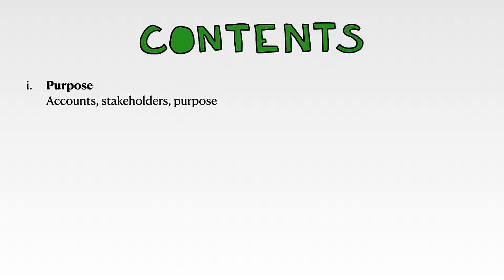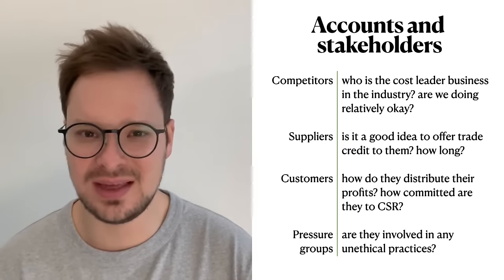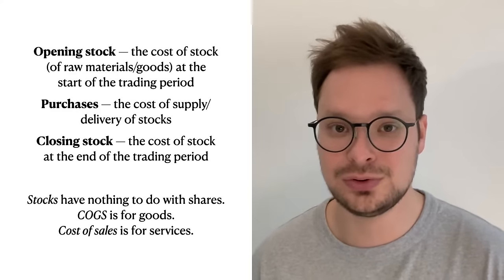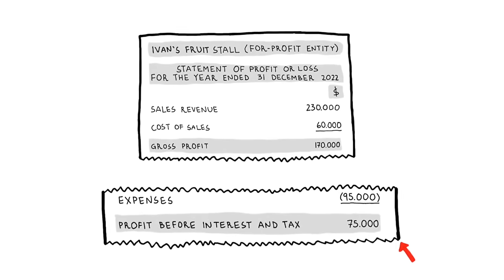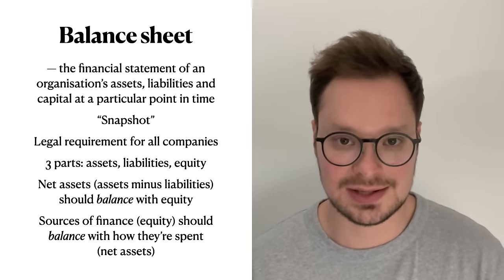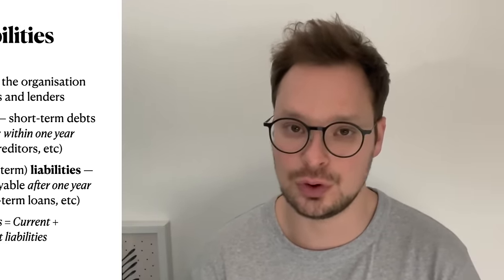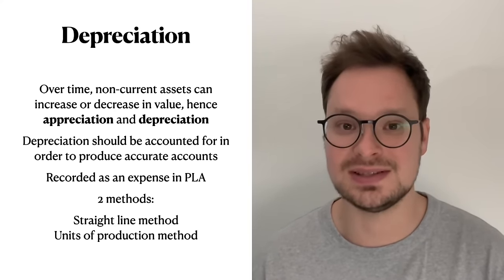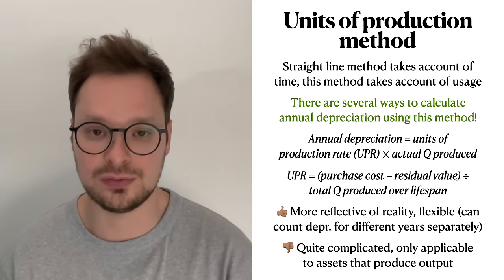3.4 FINAL ACCOUNTS / IB BUSINESS MANAGEMENT / profit and loss account, balance sheet, depreciation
TIMECODES
0:00 Intro & objectives
0:56 Purpose of final accounts to different stakeholders
6:13 Profit and loss account
18:32 Balance sheet
26:28 Depreciation (HL only)
36:34 Back to objectives

The main point of this class is to learn how to prepare profit & loss account and balance sheet, and how to calculate depreciation.